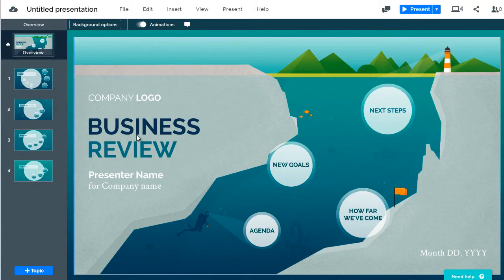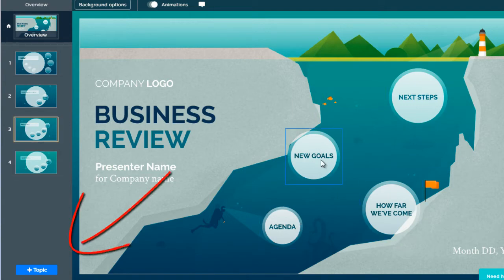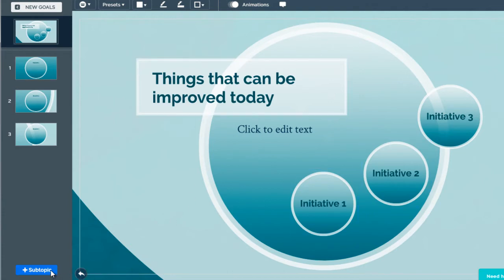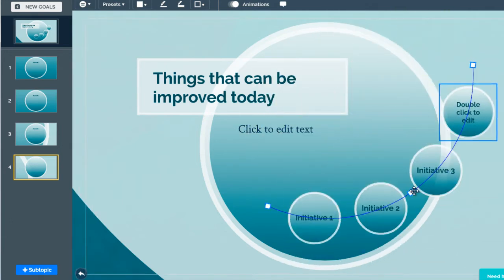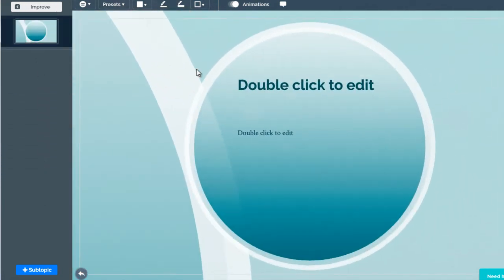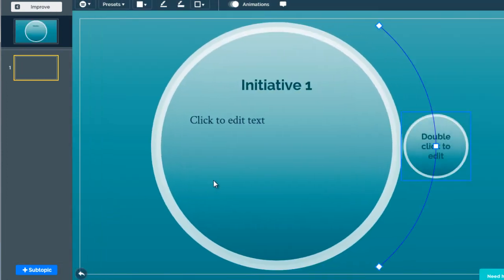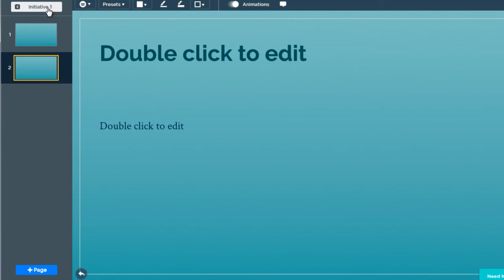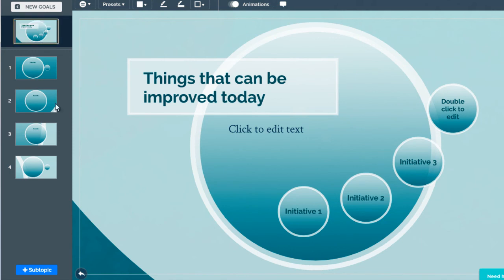How Prezi structure works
Okay. So welcome back. This is video number three and we're gonna talk about how to start your Prezi presentation. And I'm really gonna talk specifically about Prezi next structure. How things are structured in this Prezi Next new type of update. And that way, you have a better idea of how things are broken down. So I don't wanna jump in straight ahead right now. I wanna talk about the structure. And that way you can dive straight in the next video after this alright. So let's jump in and just take a look at a structure. Okay. So let's jump right in. So the first thing you're gonna see is in this example, I just choose a random template, but typically with Prezi next, you're gonna see these little bubbles, alright. So these little bubbles are basically topics. So the nice thing about Prezi Next is I could switch between this one, this one, and this one. I don't have to go in any order which is nice, but these are basically topics, alright. So when you click on one of these, we'll click this one here, you'll see this here. And what these are some topics. So this is a sub-topic, so we went from the topic as a very general to subtopics. So this right here is a sub-topic. So you can add more elements to the subtopics. So if you click subtopic and there are two topic types, there's planet in stocks. Planet basically allows you to add more circles. So we'll do that. Now you can see that this was the fourth circle, so we had one, two, three, and four, and of course, you can always stretch it out if you would like. But it always looks professional, no matter what so the thing with the classic Prezi was you can go all out and if you know you weren't really very creative, it would be hard to make it really look nice and structured. So now you don't have to worry about that. Everything is now very much structured. Now, if I click on that little circle that I clicked on just now. And I clicked on sub-topic here. And let's add something here so you can as you can see you can add in more sub-topics and more sub-topics and more. Now we could add slack topic types like this. And with Slack topic types as you can see now, it looks like a Powerpoint presentation, but now you can add pages underneath. So think about page kinda like a PowerPoint slide. So all they are is really just different elements different ways to kinda showcase what you're trying to teach what you're trying to present. So just a recap, we've got topics at the top, subtopics below that, and you can do as many sub-topics and then you can also do pages as well. So as long as you understand kinda how that is structured then getting creative and making your presentation look really nice is actually a breeze. So I just wanted to cover that initially before we actually jumped right in. So now you understand how things are set up.